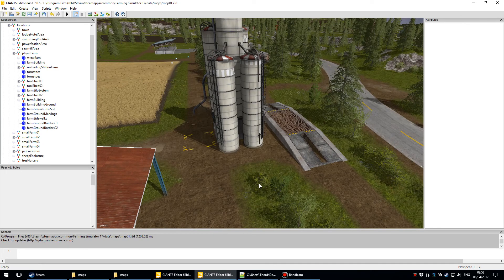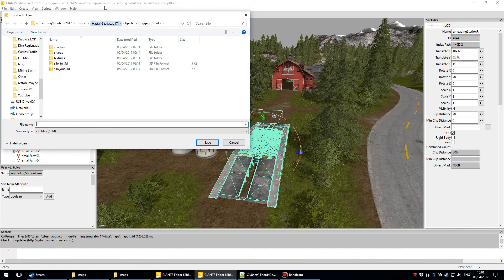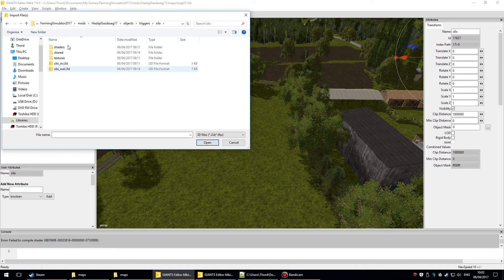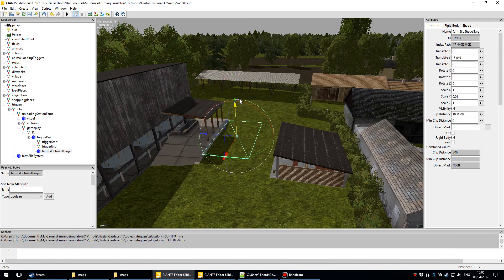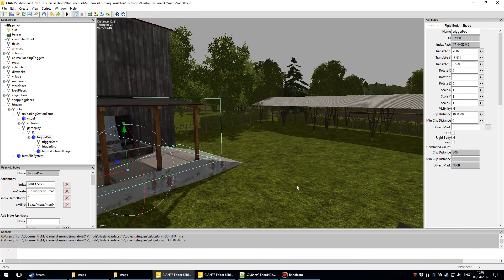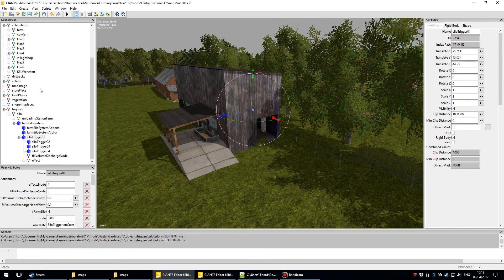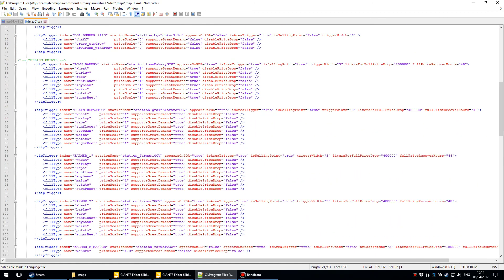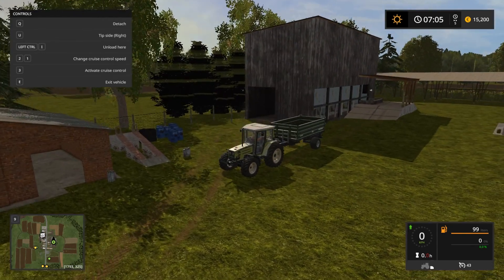FS17 Modding - Adding a Silo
Welcome to this series of videos in which I convert a Farming Simulator 15 map for use in Farming Simulator 17. I am using a Hungarian map called Haztaji Gazdasag as an example, the FS15 version is

I have years of experience with modding games but I have never shared a Farming Simulator mod of my own. I am sharing what I learn and know with you but I am not always good at tutorials so think of this more as me showing you what I do rather than a classroom. If nothing else I am sure you will find the process interesting.

I am converting this map for personal use not to upload it at any site.

If you want to see what the map looked like in FS15 I used it in this Let's Play